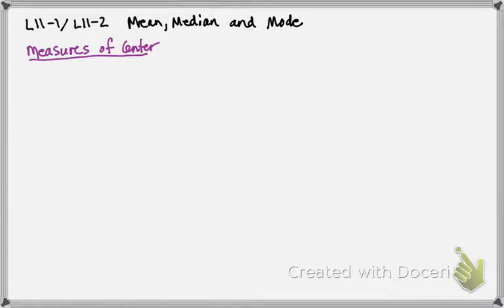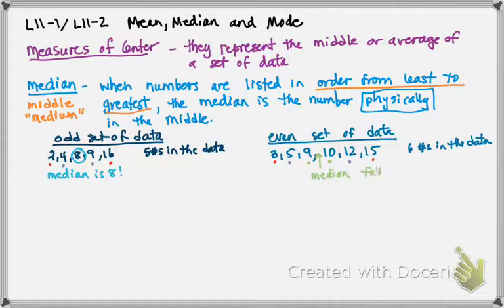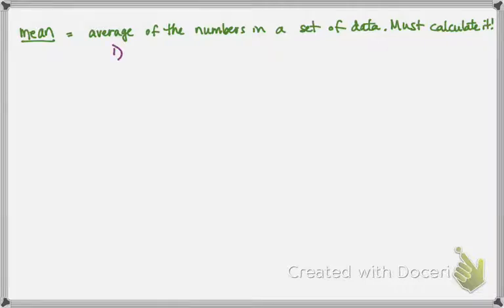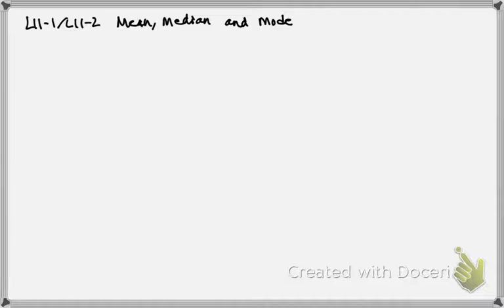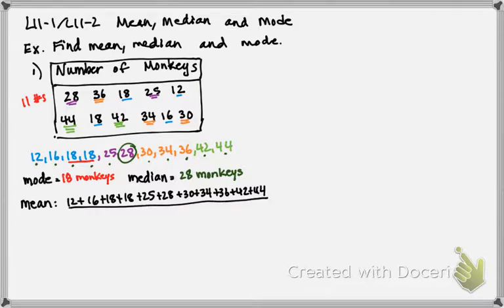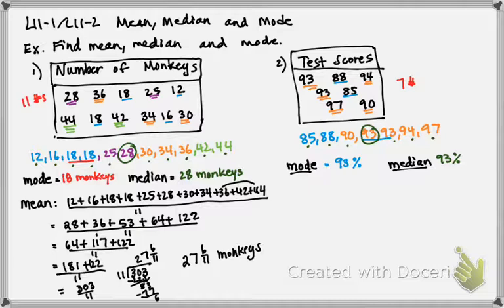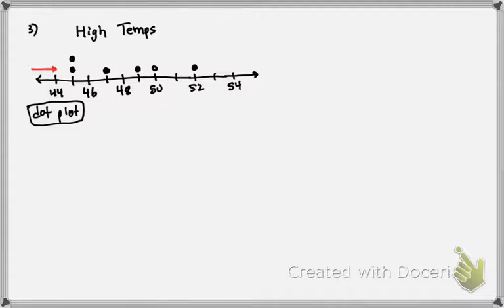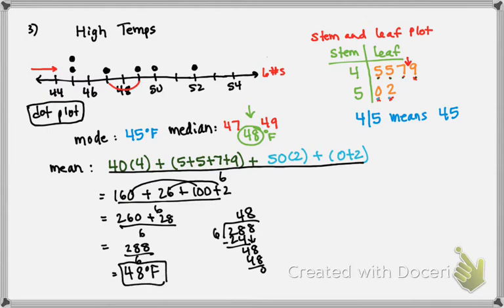Mat 6 L11-1/L11-2 Mean, Median and Mode